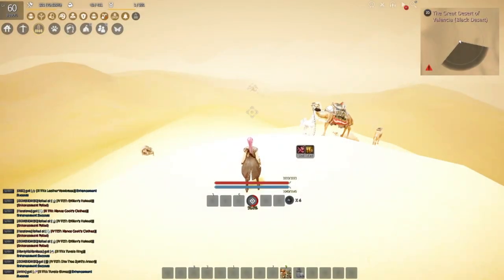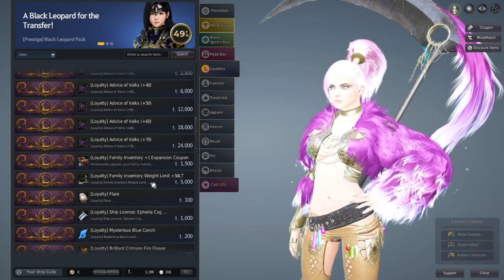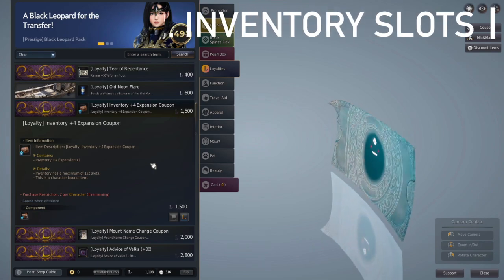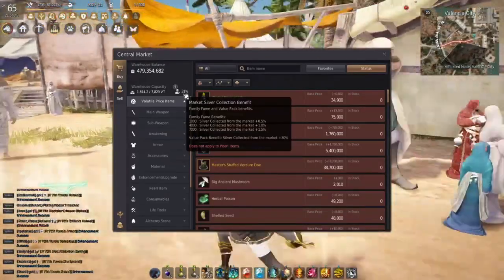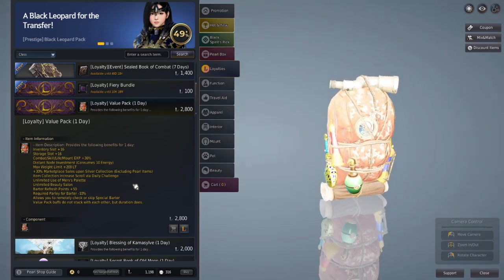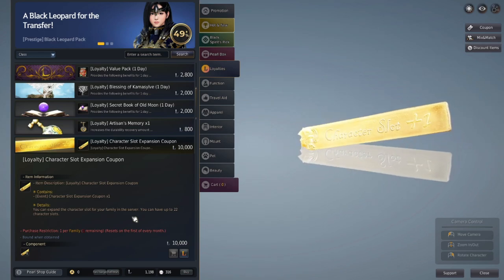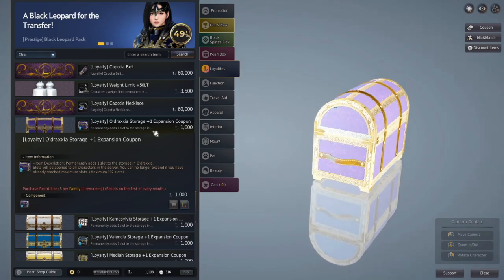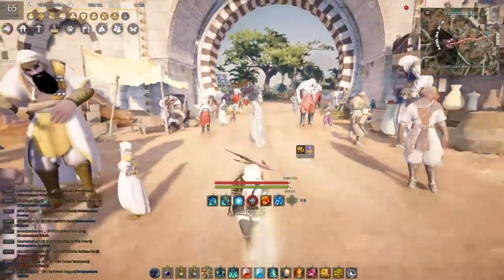TOP 5 LOYALTY REWARDS TO SAVE FOR | Black Desert Online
SAVE SAVE SAVE! There are some amazing new rewards in the new loyalty system, but don't let it distract you from the main top 5 best rewards. If you're new, it may be a bit overwhelming deciding what to save those sweet loyalty points for; if you're F2P, it can feel stressful knowing what to spend your points on; and even if you're P2W, it can help to know the top 5 things to save for and get for free! Enjoy!

Chapters:
0:00 Introduction
1:20 Weight Limit
1:59 Inventory Slots
2:24 1-Day VP
4:07 Character Slots
4:58 Storage
6:11 Conclusion